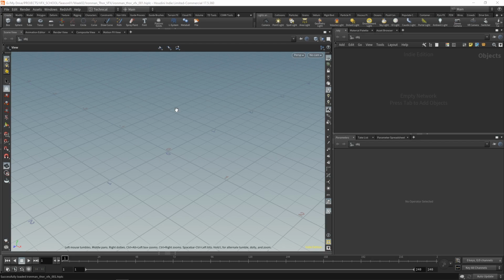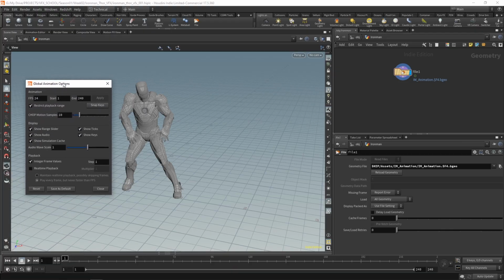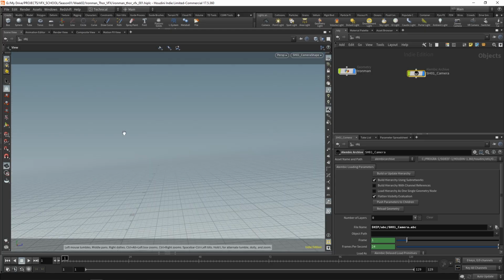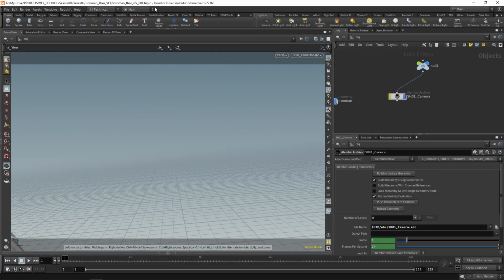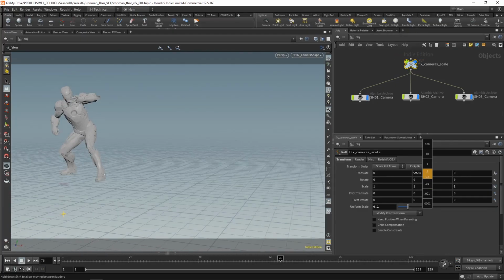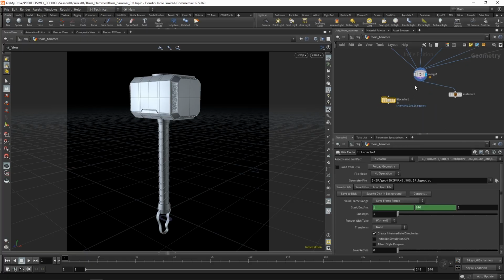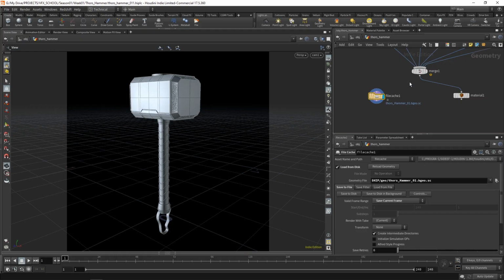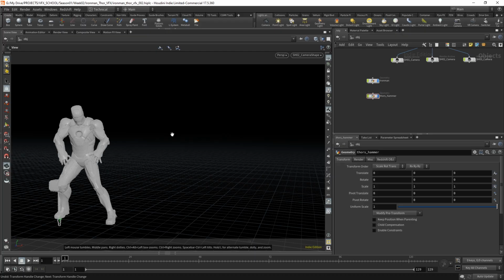34 importing the assets v1 1080p